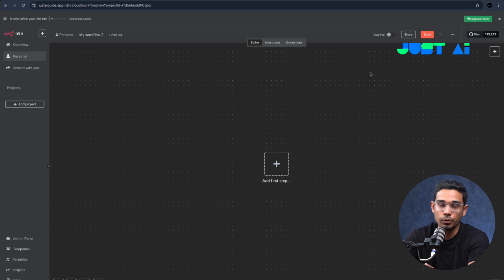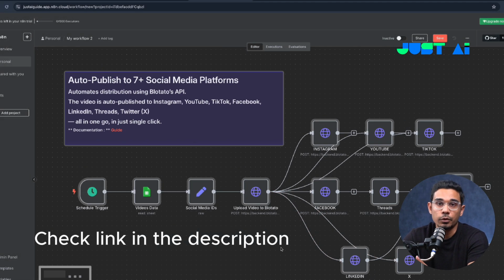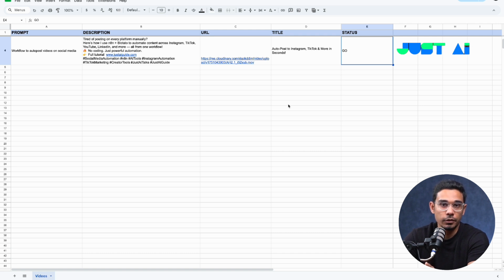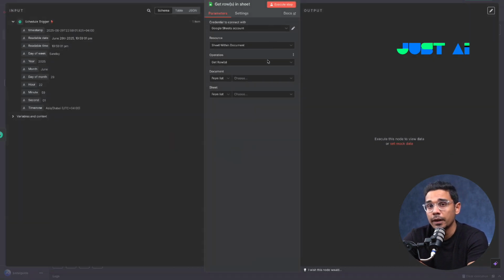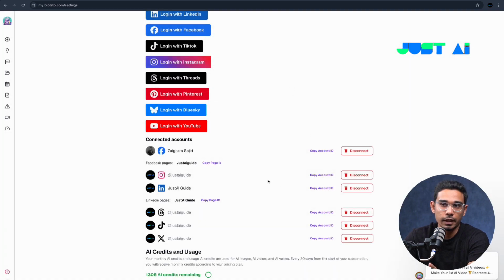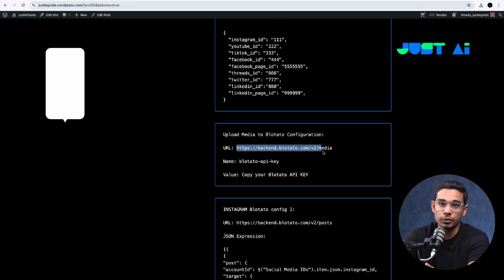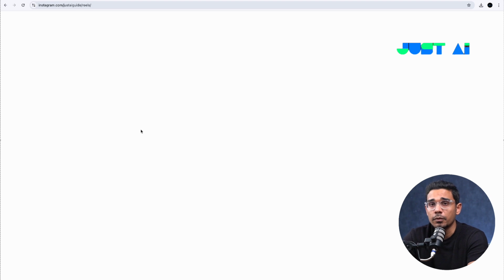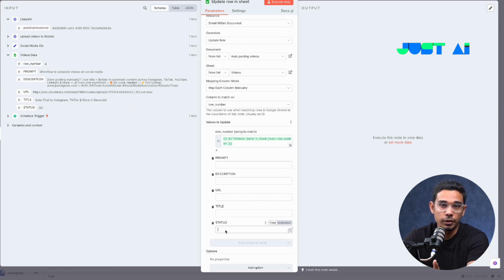How I built a social media auto posting using n8n plus Blotato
Tired of posting on every platform manually?
Here’s how I use n8n + Blotato to automate content across Instagram, TikTok, YouTube, LinkedIn, and more — all from one workflow!

🔥 No coding. Just powerful automation.